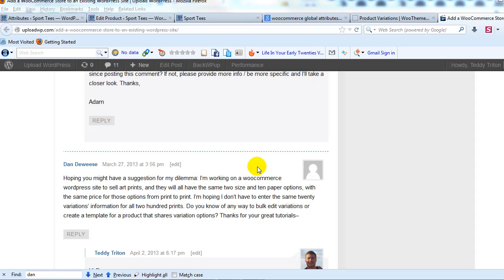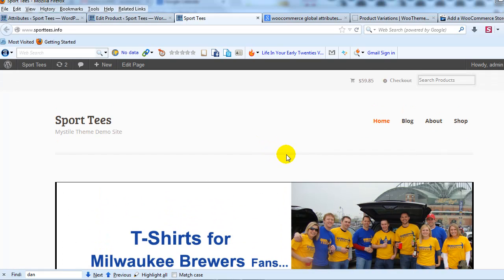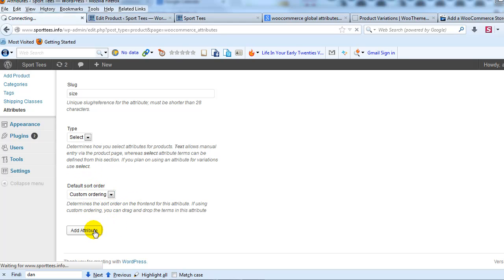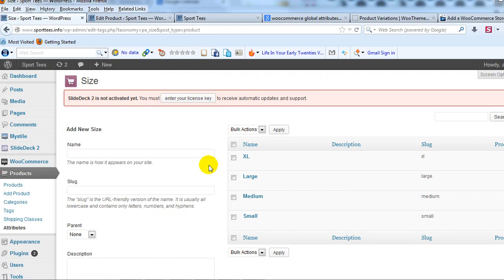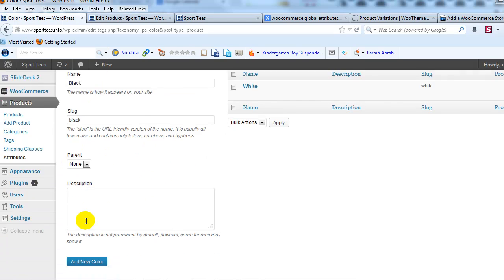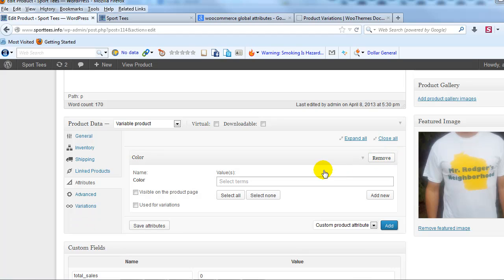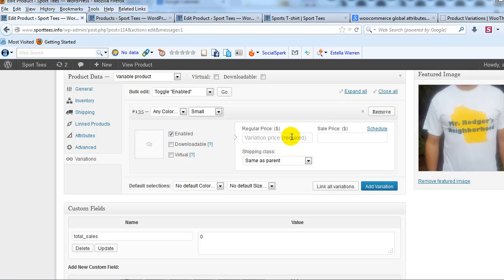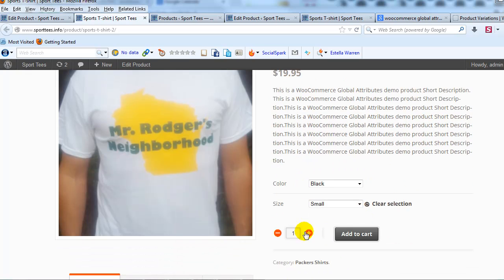WooCommerce Global Attributes Tutorial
In this WooCommerce tutorial we'll show you how to save time when adding new products via the use of global attributes.  WooCommerce global attributes are useful if you have a large product catalog and many of the products have the same variations.

This tutorial addresses questions such as...

Is there an easy way to add the same variations to all products with WooCommerce?

I don't want to add the attributes and variations one by one.  Is there a way around this?

For more in-depth WordPress and WooCommerce tutorials check out...  UploadWP.com